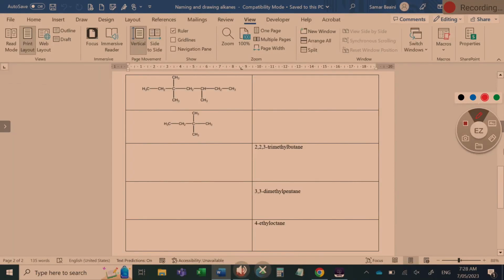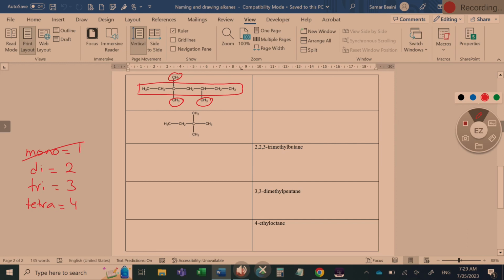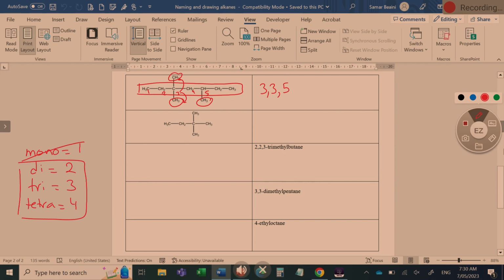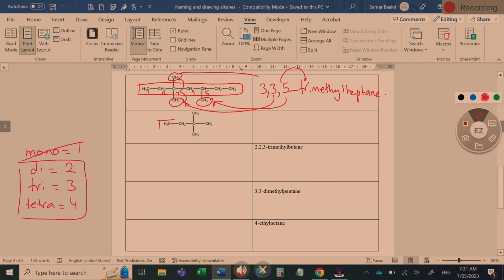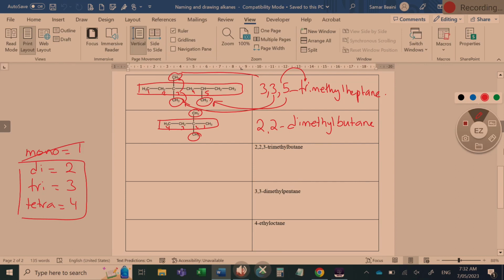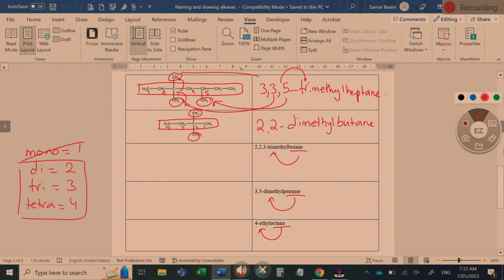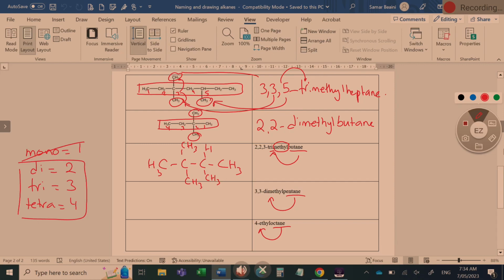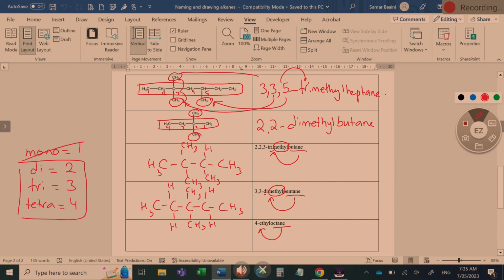Naming and drawing alkanes (worksheet)